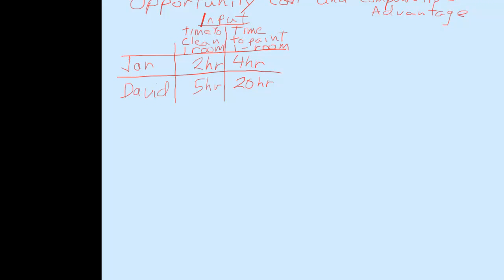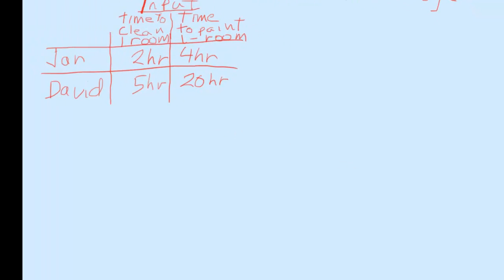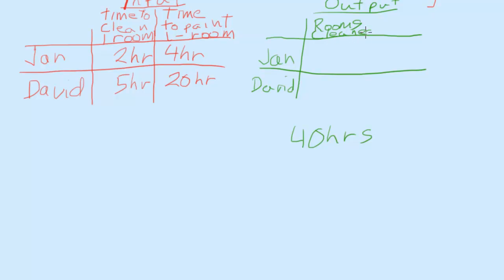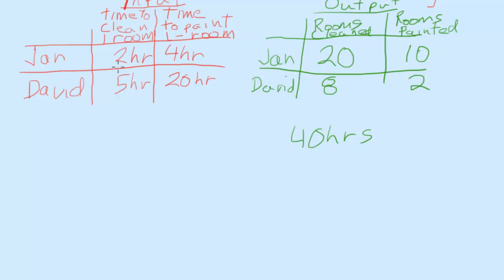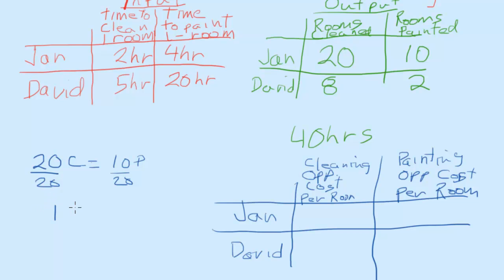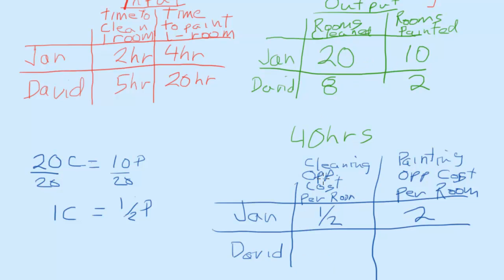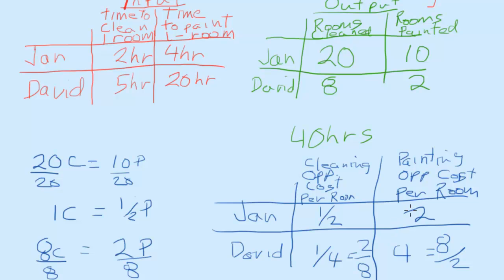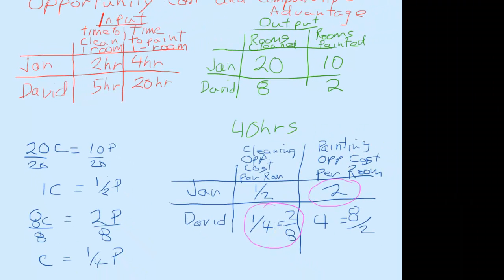Comparative advantage-input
Comparative advantage and opportunity cost-input